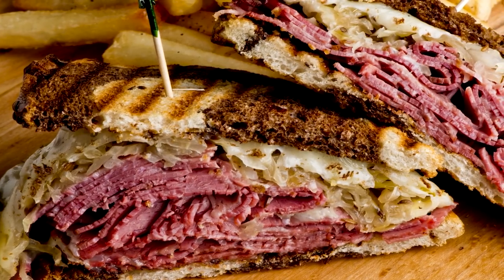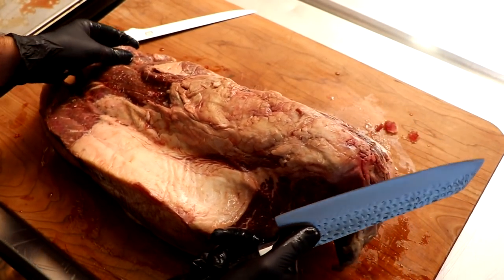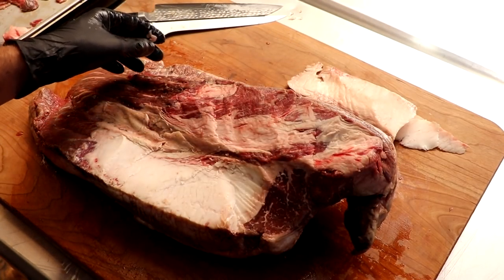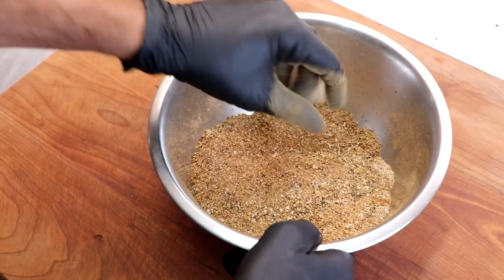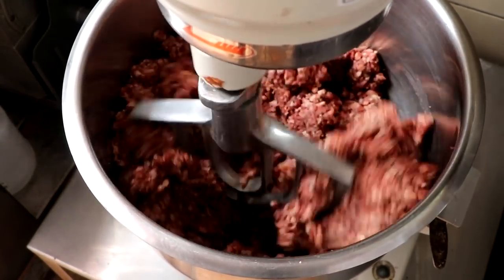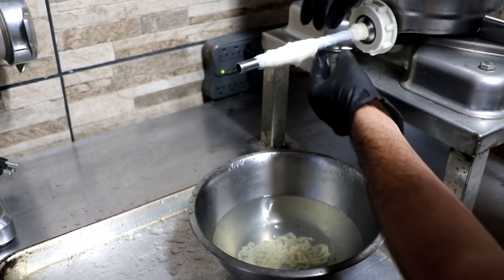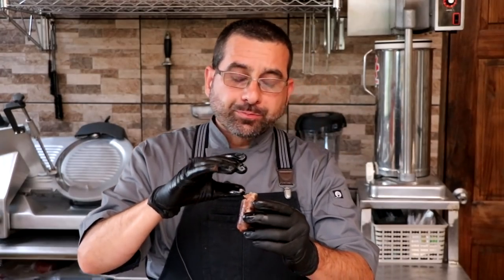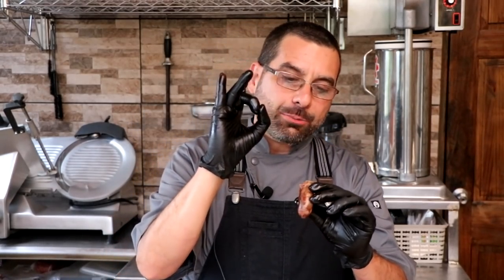The Reuben Sausage - Corned Beef Special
Today we are making the Ruben Sausage.  Corned beef, swiss cheese, Russian dressing, fresh sauerkraut, in a rye bun!!

You can find a printable recipe for our Ruben Sausage

Items used in this video:

Mortar & Pestle (Extra Large)
Insta Cure #1
26-28mm Sheep Casings

2. Use our amazon link to get to amazon to make your purchases

Eric